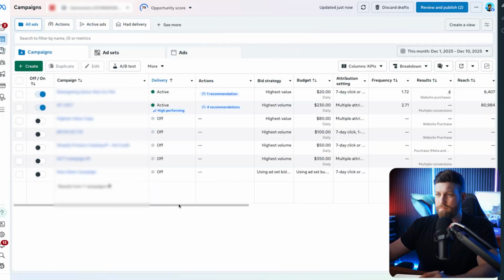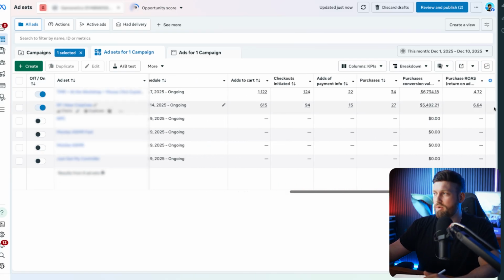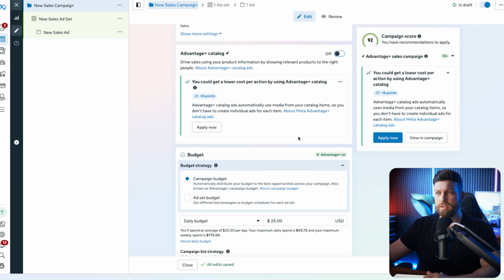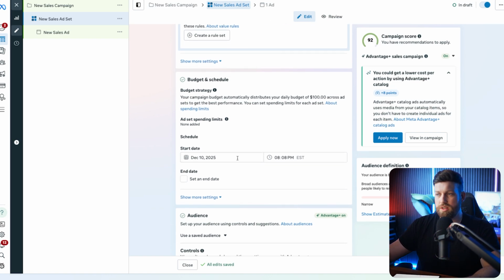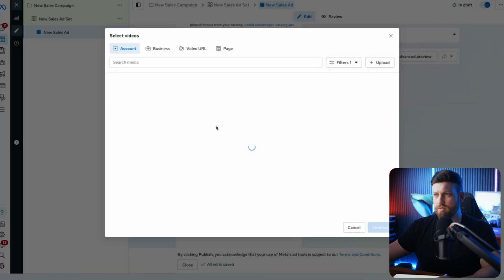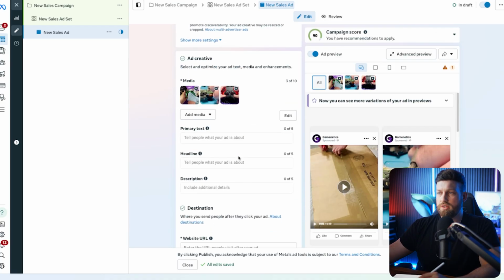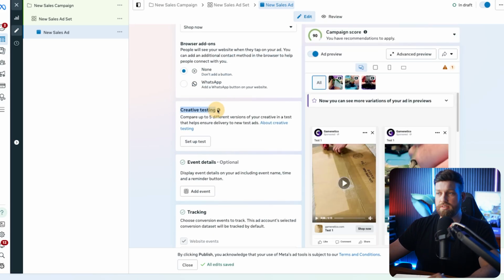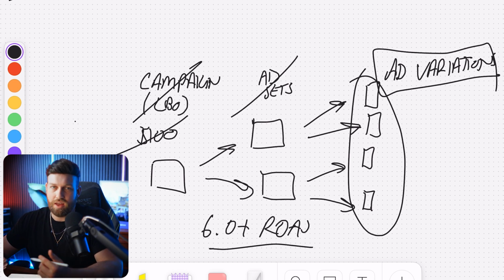How to Run Facebook Ads for E-commerce in 2026 (Step-By-Step)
Complete walkthrough for setting up your Facebook ads after the Meta Andromeda Update. We'll show you how to setup Facebook ads with a clear Facebook ads strategy, ensuring you understand the best campaign structures, including the considerations for CBO vs ABO Facebook ads. Our goal is to equip you with actionable insights to generate profitable results.

You'll Learn:
✅  How to structure your Facebook ad campaigns for success
✅  The importance of creative elements in ad performance
✅  Key settings and optimizations for better results

⚡️ Set up in under 5 minutes
⚡️ No CC required, No Minimums, No Contracts

Join 3,000+ Shopify brands using TxtCart to recover abandoned carts and increase revenue through SMS marketing.

⏱ TIMESTAMPS

[0:00] Introduction
[0:28] Results Overview
[3:10] Setting Up The Campaign
[7:13] The Creative Concepts
[10:06] Turning Off AI Enhancements
[11:50] What We Did - Overview
[15:05] Closing Thoughts

*Additional charges may apply based on SMS Volume and transaction fees.